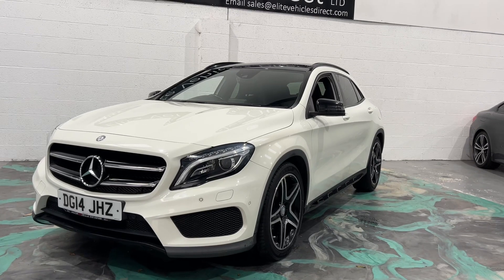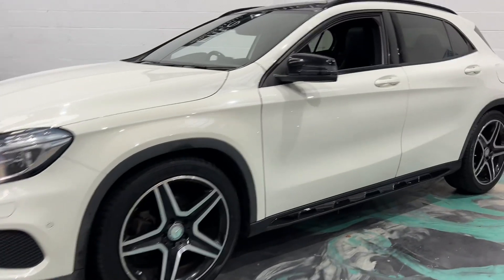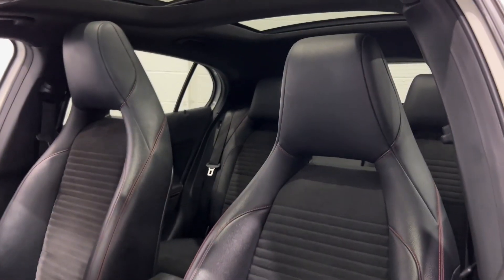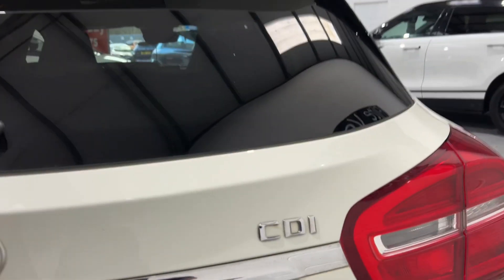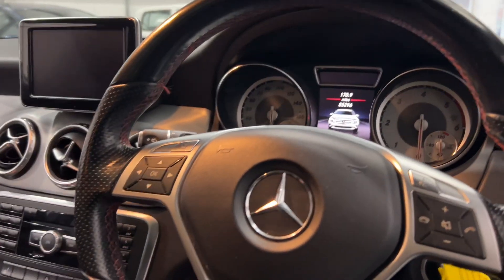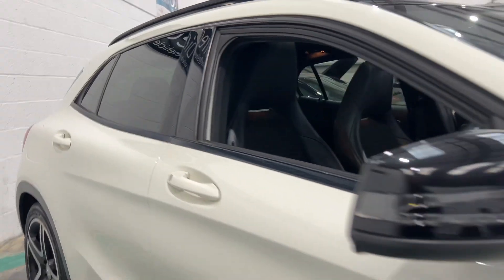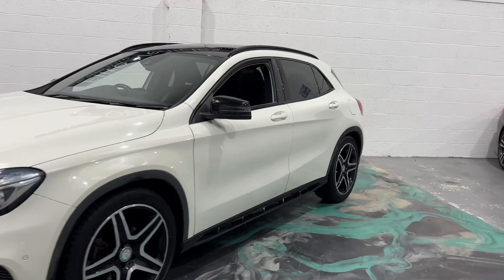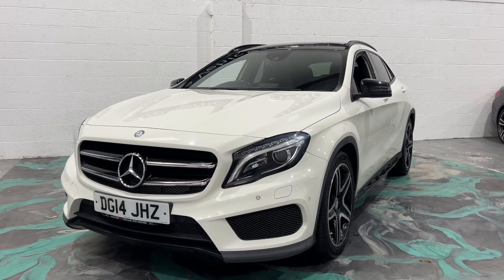13 November 2023